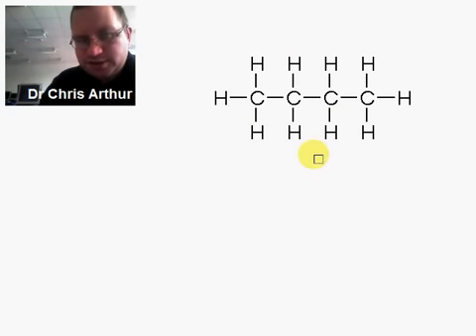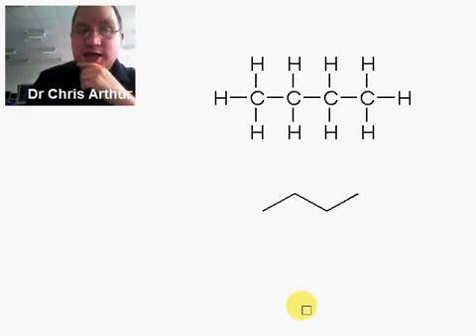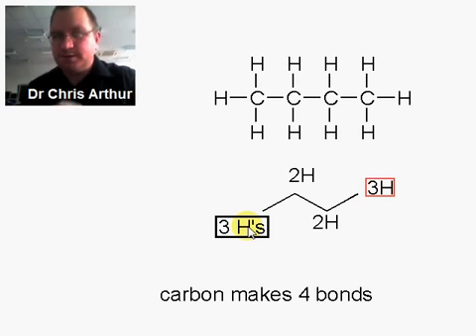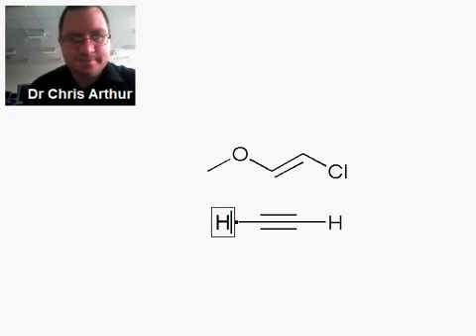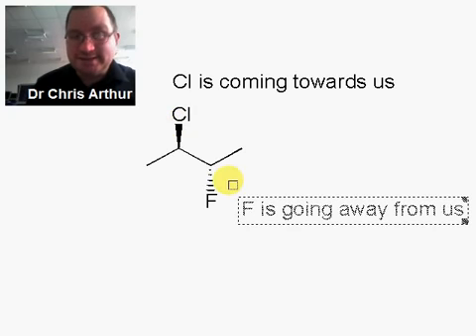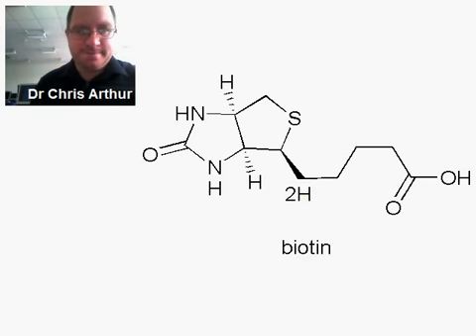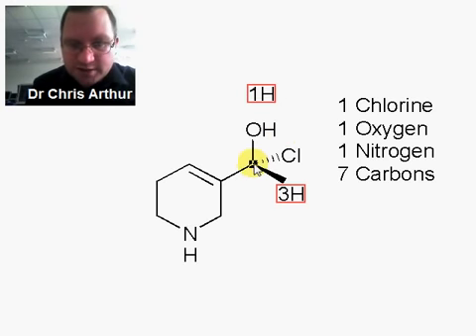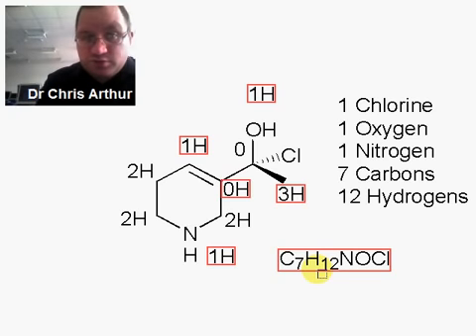Introduction to line drawings in organic chemistry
Module Name: Introduction to line drawings in organic chemistry